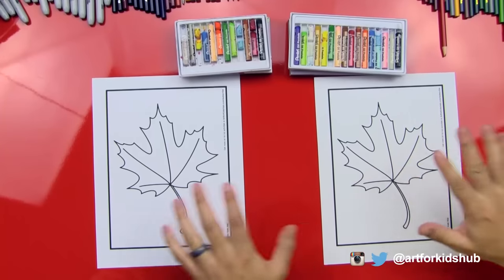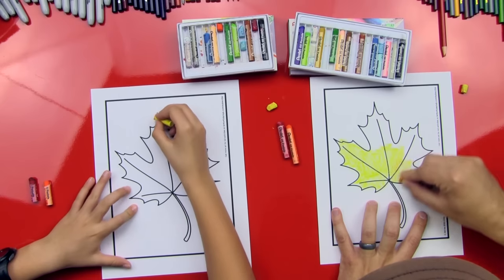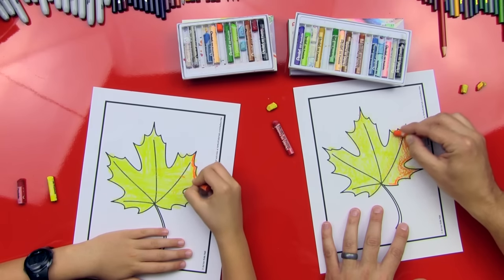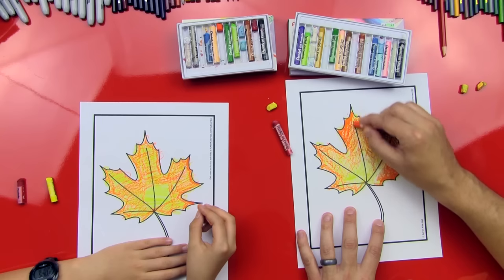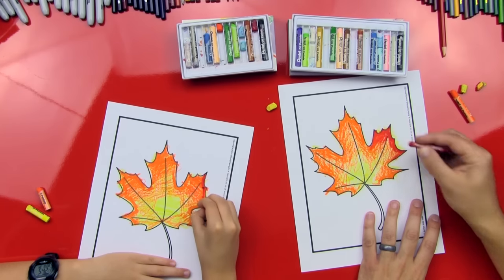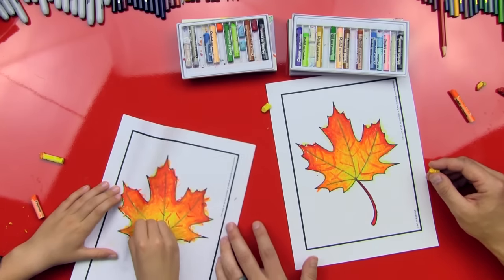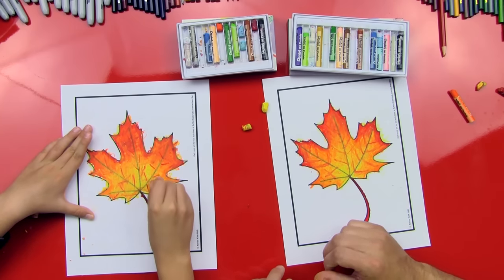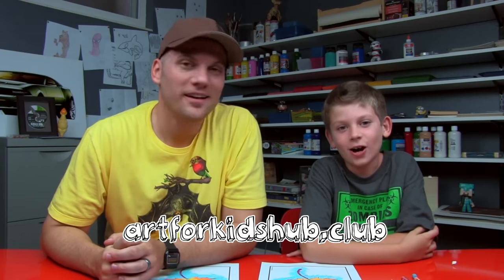Coloring An Autumn Leaf With Oil Pastels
Today we're coloring an Autumn leaf with oil pastels! Click this link to download the free leaf printable